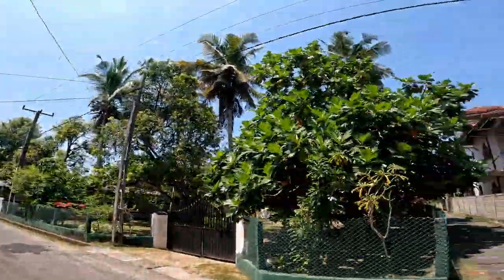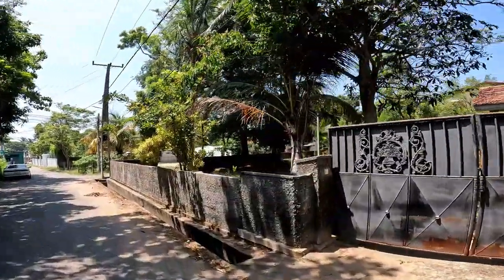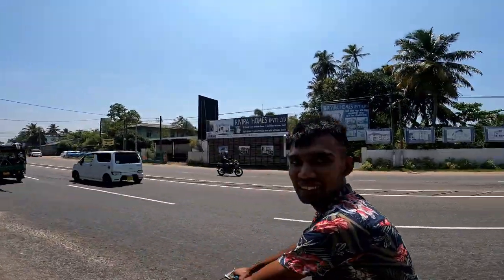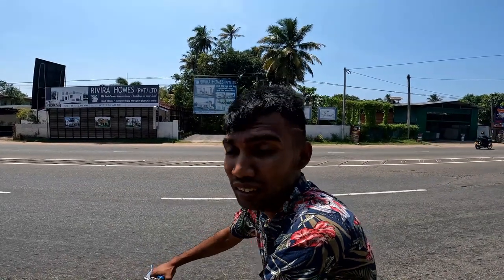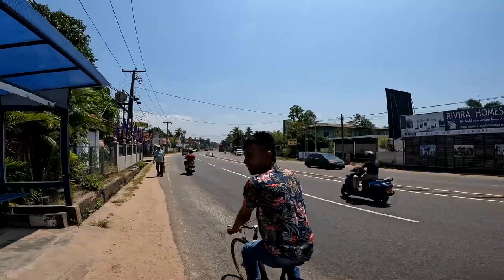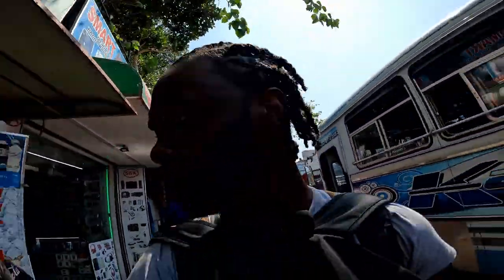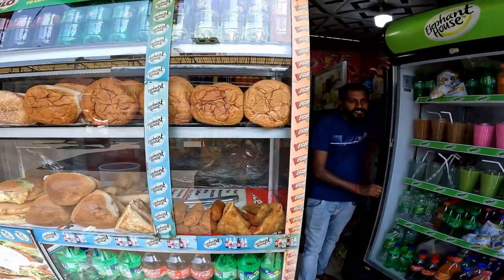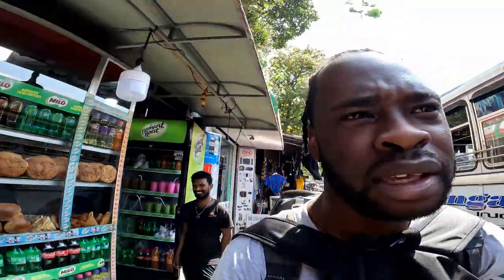I Had No Idea I Will Be Treated Like This In Sri Lanka 🇱🇰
I Had No Idea I Will Be Treated Like This In Sri Lanka In today's episode I highlight the hospitality of Sri Lanka; as I visit the city of Colombo for the first time. Enjoy!

Globetrotter
Travel l Culture l Life
See The World Through My Lens!

** Nothing I state, share, express, or allude to should be considered professional advice or recommendations of action. This channel is intended for educational and entertainment purposes only. All content contained within is my own opinion and experience.

00:00 Introduction
00:28 The journey begins
02:58 I talk with a random person on the streets
05:35 I ask for directions from a senior citizen
06:47 On the bus to colombo
07:24 First time in colombo sri lanka
09:53 Buying king coconut water
13:41 In search of a tuk-tuk
15:11 Inside the tuk-tuk on the real streets of colombo